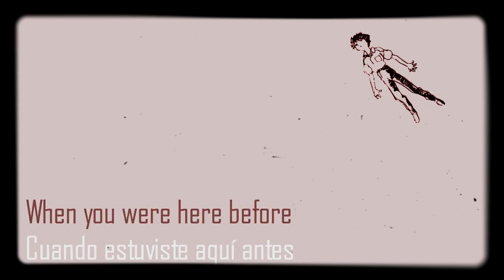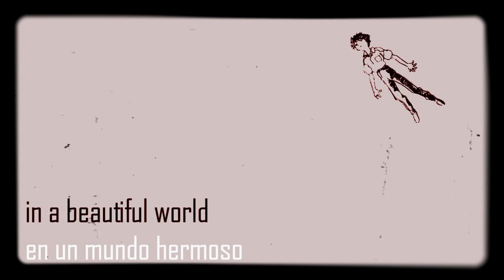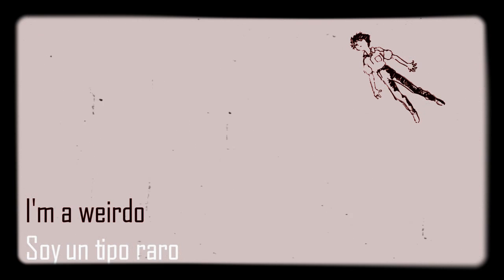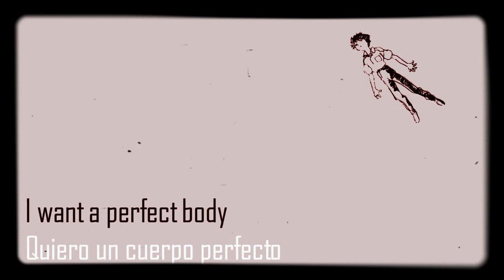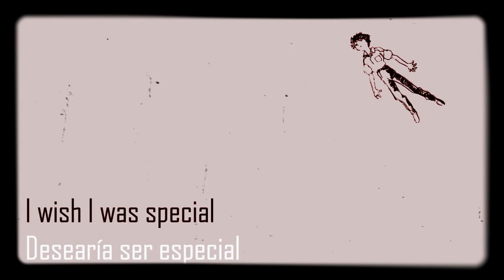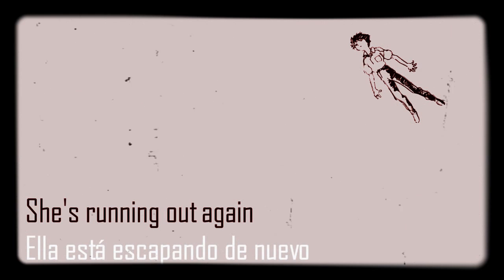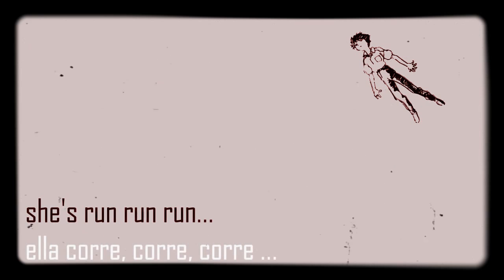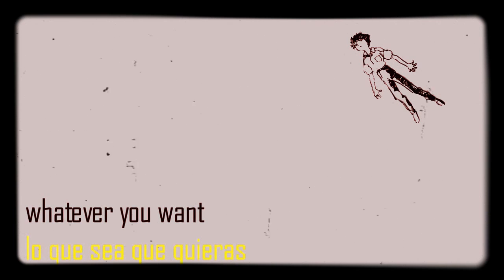Radiohead "Creep" subtitulada al esoañol e ingles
Para aquellos que se sienten raros esta es su cancion